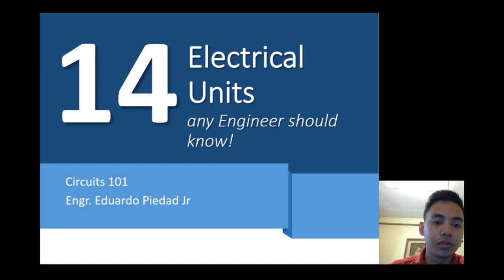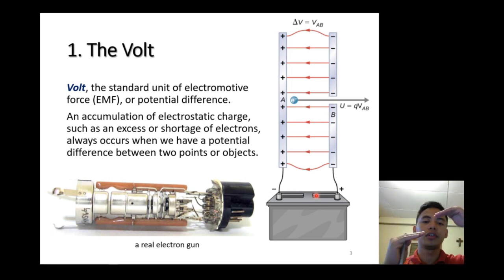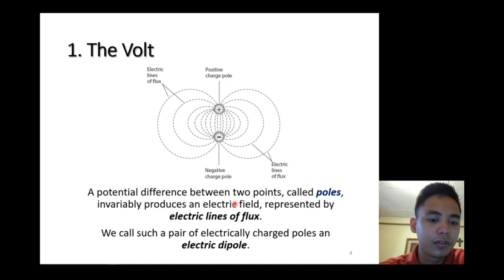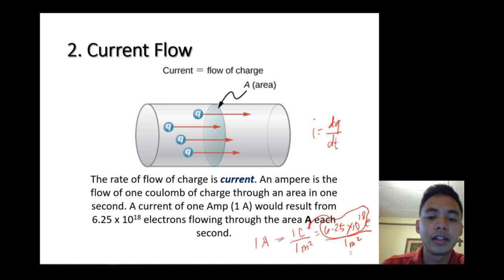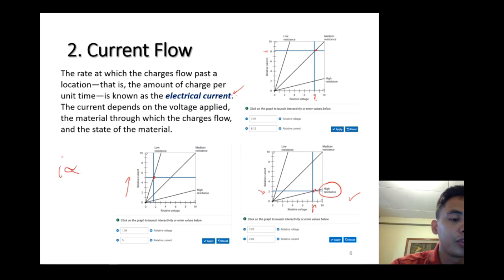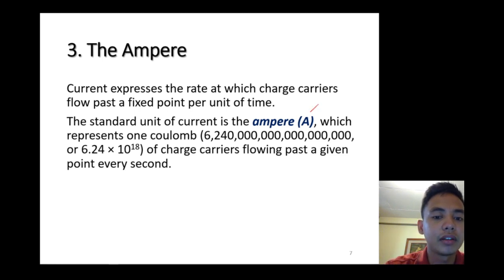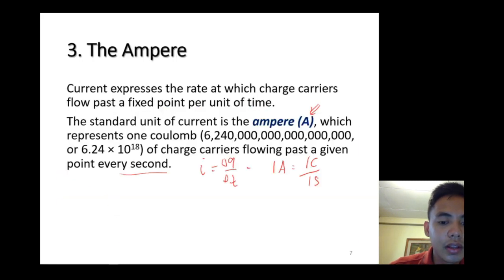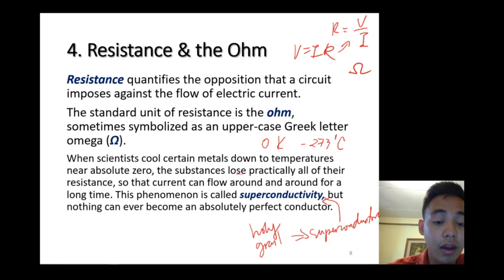Basic Electrical Units for Circuits 101 - Part (1/2)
This is the part 1 of 2 of the 14 Basic Electrical Units for Circuits 101 Class